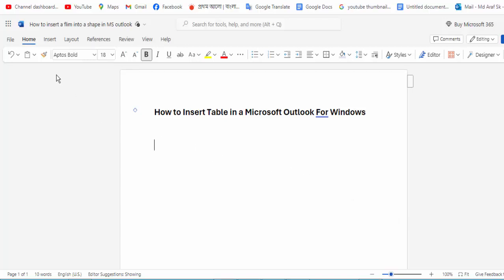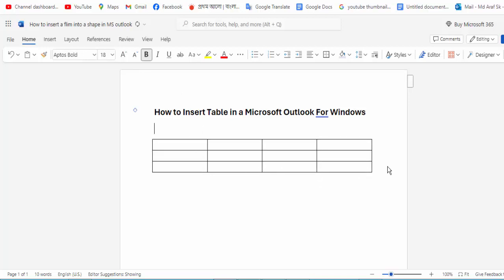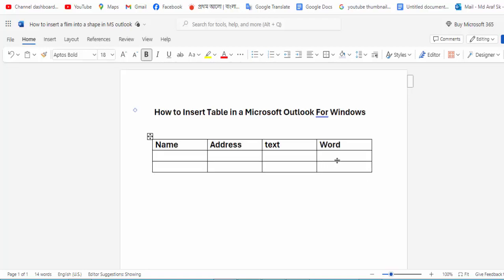How to Insert Table in a Word File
How to Insert Table in a Word File | Easy Step-by-Step Guide

Learn how to easily insert a table into your Word document with this quick and simple tutorial! Whether you're working on a report, project, or any other type of document, understanding how to add and customize tables in Microsoft Word is a valuable skill. In this video, we'll walk you through the steps of inserting a table, adjusting its size, and formatting it to suit your needs. By the end of this tutorial, you'll be able to create clean, professional tables in Word with ease!